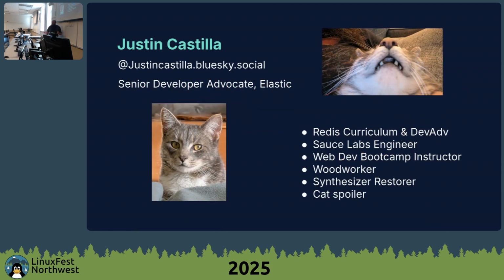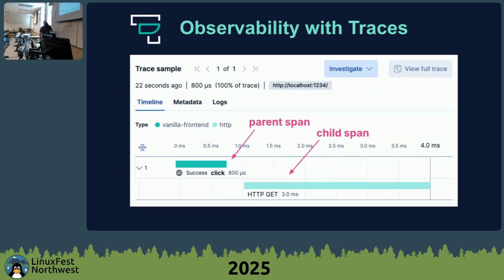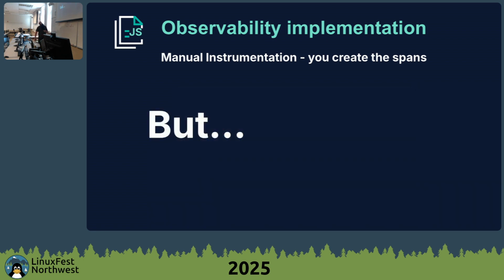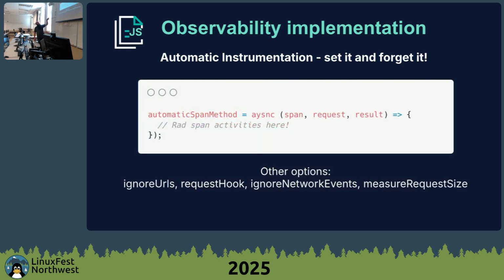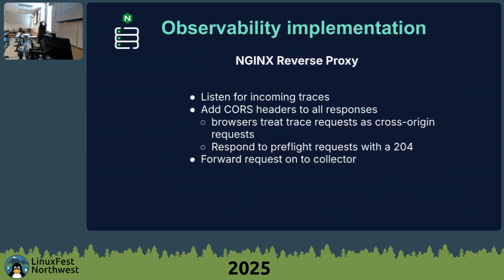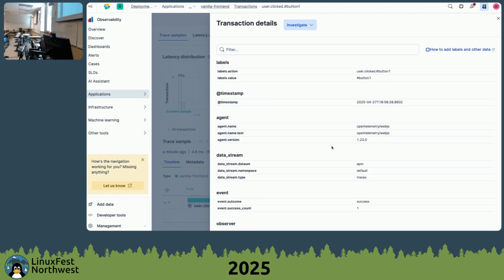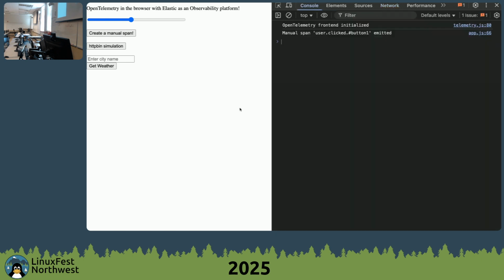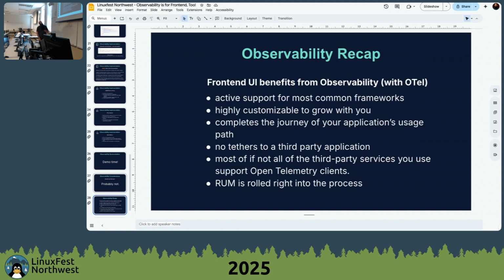LFNW 2025: Observability is for Frontend Engineers, too!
Justin Castilla
Senior Developer Advocate @ Elastic

Observability is the ability to measure the current state of a system. Backend engineers are becoming more familiar with the 4 pillars of observability (logs, metrics, traces, and profiles) and technologies such as OpenTelemetry that can be used to instrument applications and diagnose issues. Yet in the frontend world, we're behind the curve.

Join me as I dive into the tools and techniques we can use to instrument, monitor and diagnose issues in our production frontend applications. I'll cover RUM (Realtime User Monitoring) agents, and the metrics and traces they provide, how to combine them with backend tracing for a holistic picture, and how Observability platforms can help us be alerted to issues impacting users in the UIs we build and maintain.